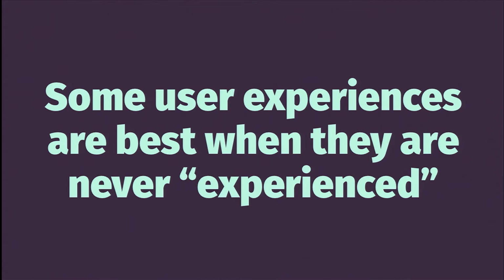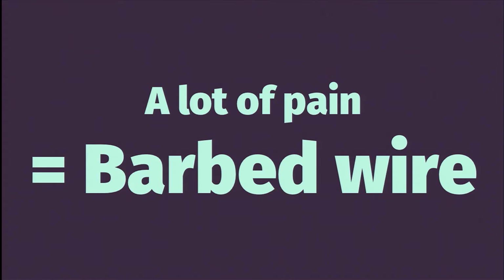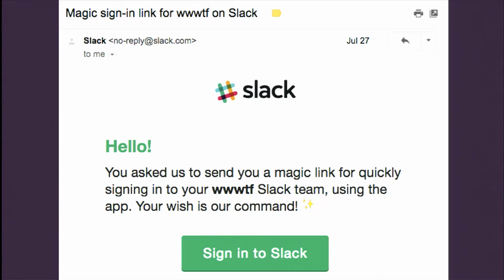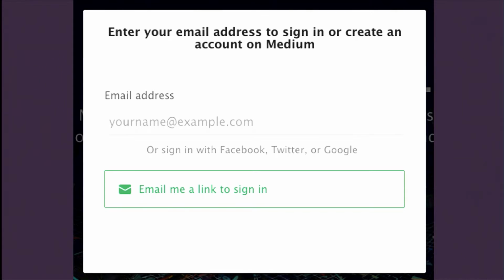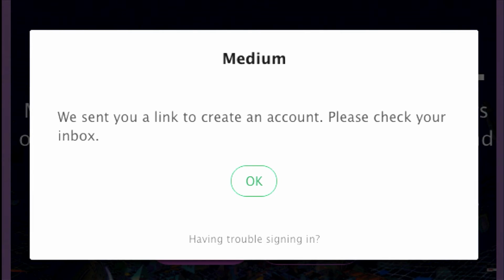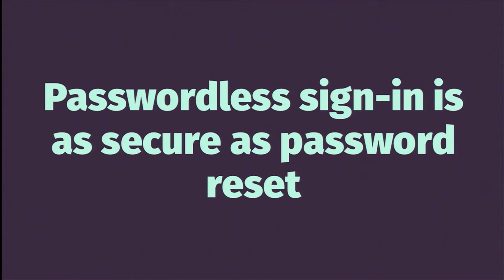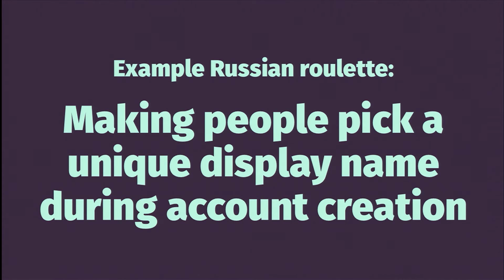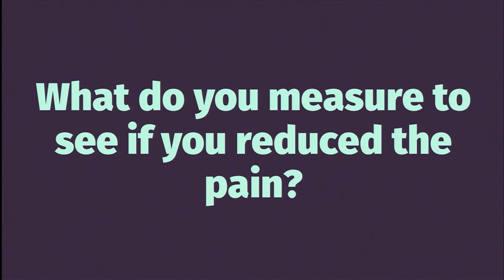REFRESH2016, Tiffany Conroy, Beautiful authentication: Tear down the barbed wire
People don’t ever specifically want to sign in or create an account – they just want the features that being signed in allows. Somewhere between upselling and onboarding, they will run into the wall around your beautiful garden, and be forced to sign in if they want to get inside. I’ll review the ways you can make sure your gated garden isn’t covered in barbed wire. Although this talk will be focused on authentication experiences, the ideas apply to many other kinds of features. I will be using authentication, and in particular my experience with it at SoundCloud, as a case study